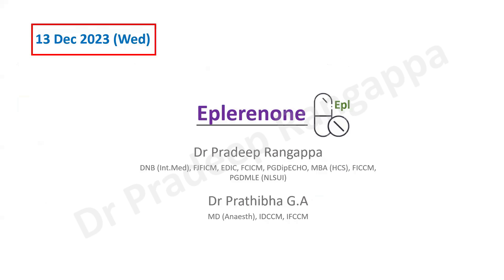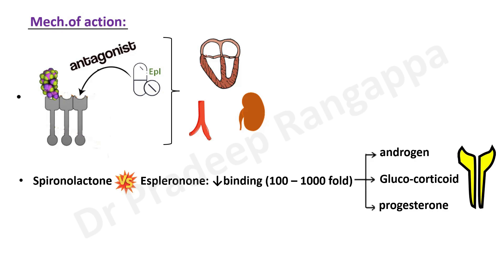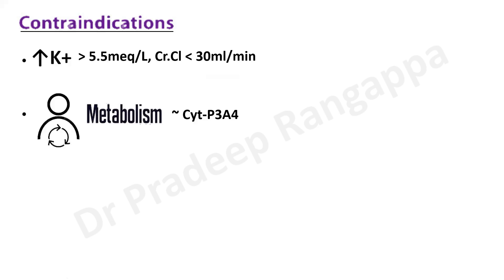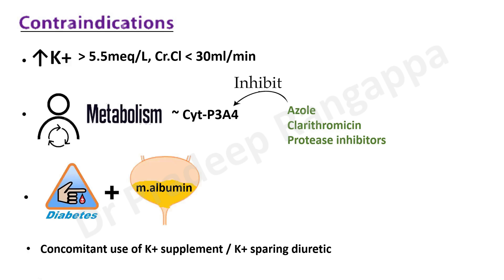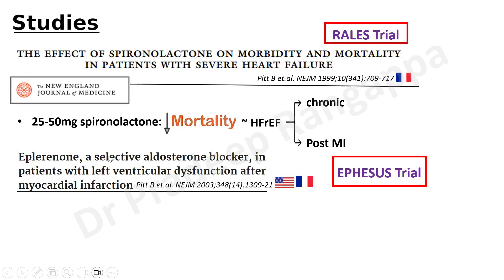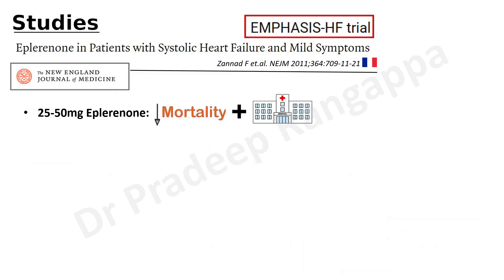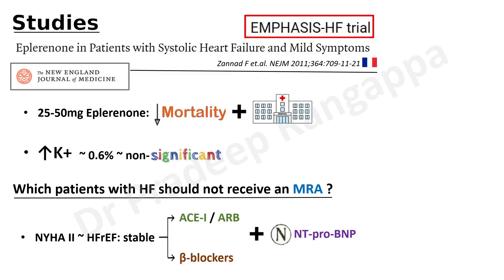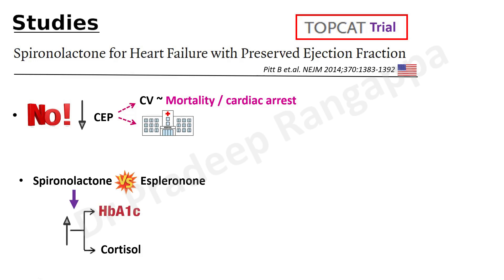Eplerenone Drug Overview_Dr Pradeep Rangappa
Brief overview on Eplerenone, it's advantages in HFrEF over Spironolactone. Studies substantiating it's benefit in heart failure with LV systolic dysfunction, and it's contra-indication.